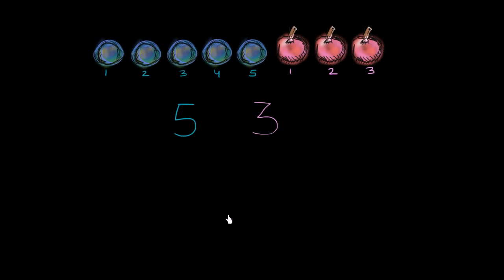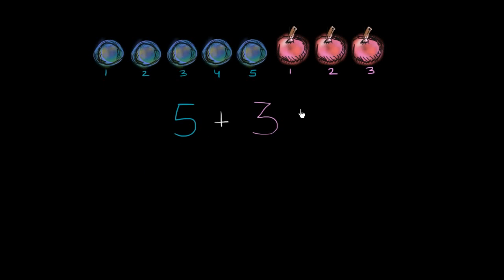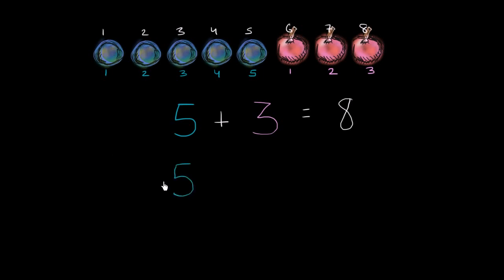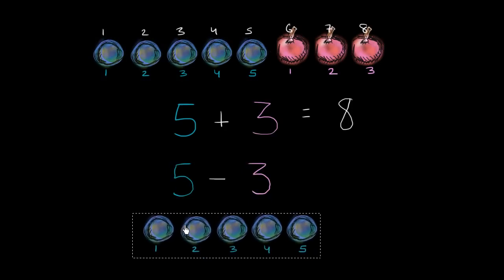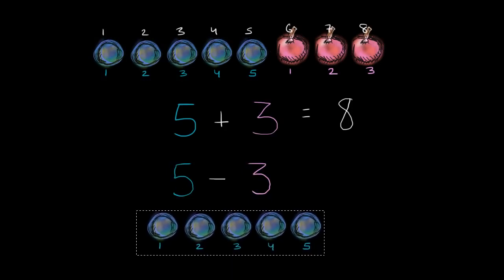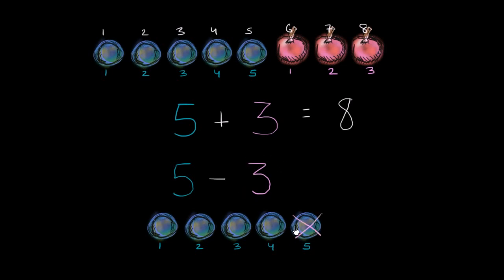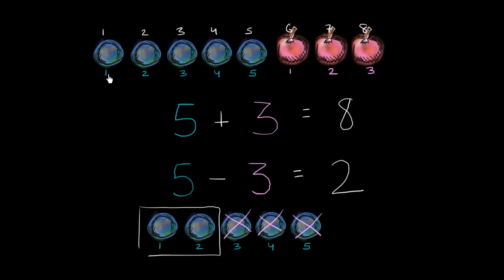Pieces of fruit // Җиләк-җимешләр: "җиләк-җимеш данәләре"